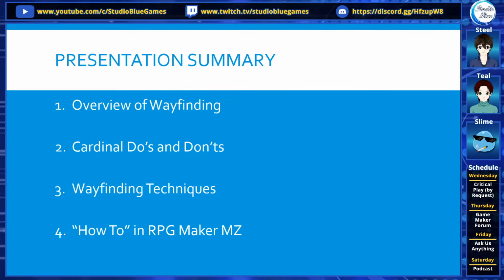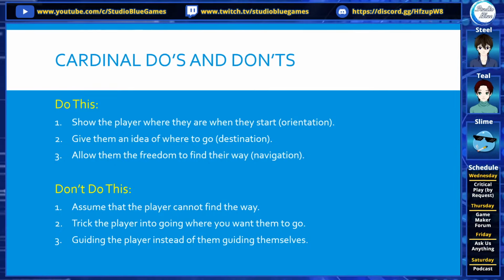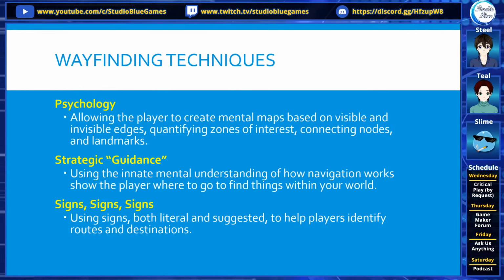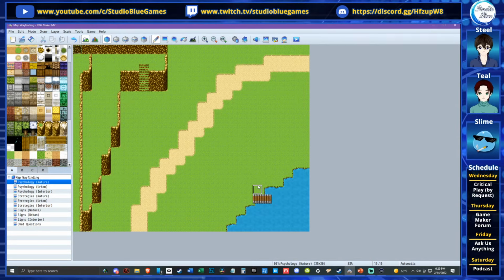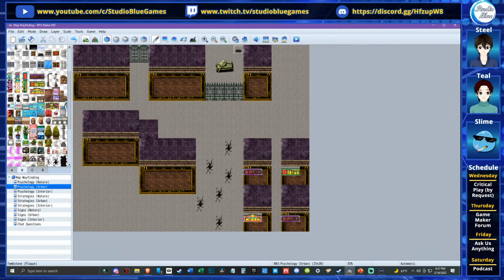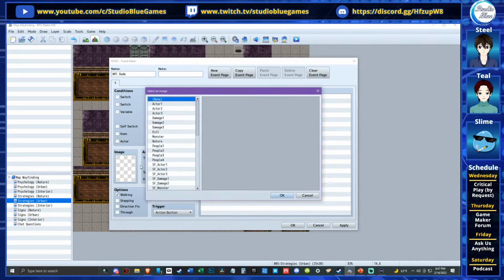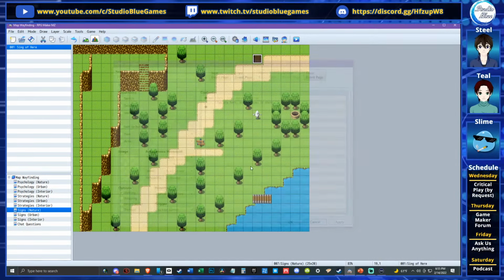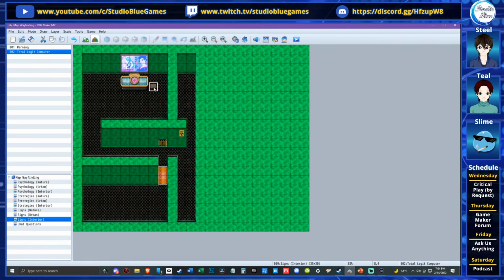RPG Maker Festival 2022 Stream: Guiding a Player Through Your Maps with Studio Blue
The RPG Maker Festival is in full swing, and it is time for some Tutorial Streams! In this Stream, our friends from Studio Blue will walk you through the dos and don'ts of how to design maps to naturally guide players through them!